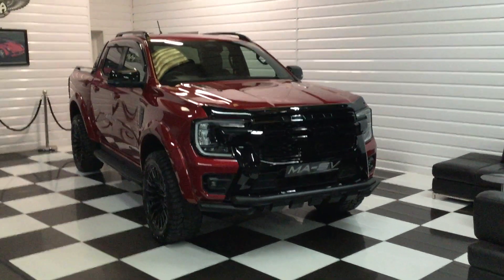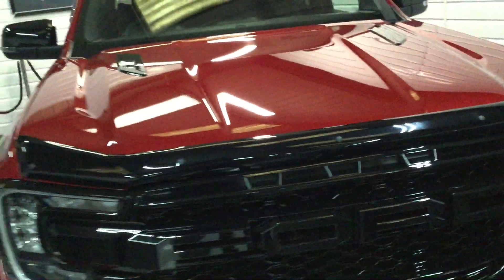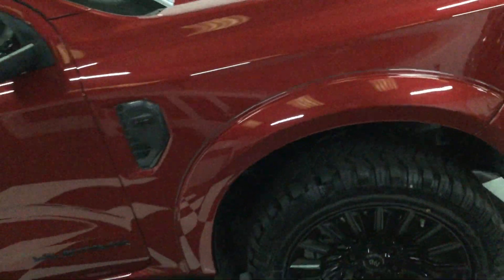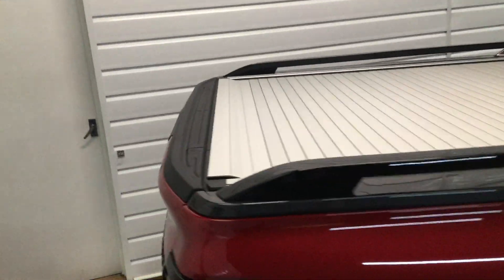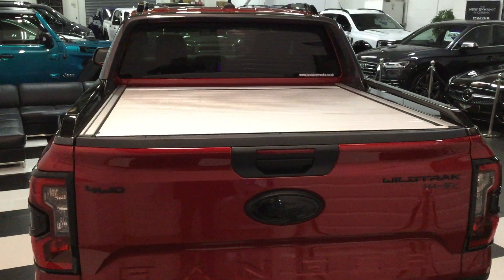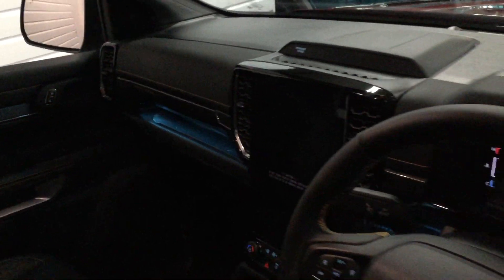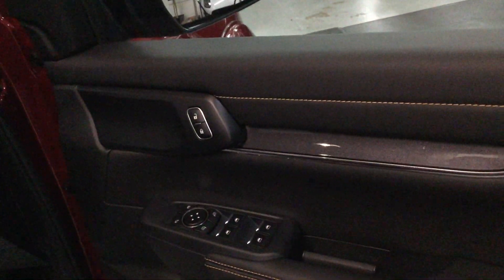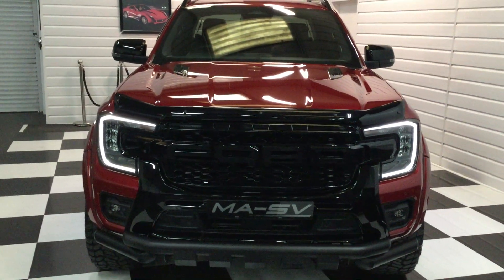2024 (73) Ford Ranger 3.0 V6 TD Wildtrak MA-SV 240ps Auto